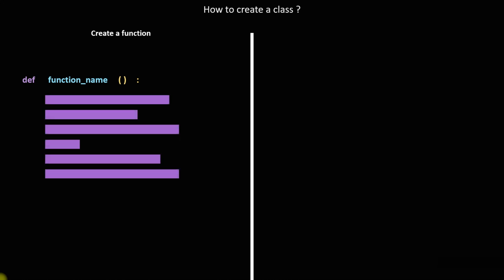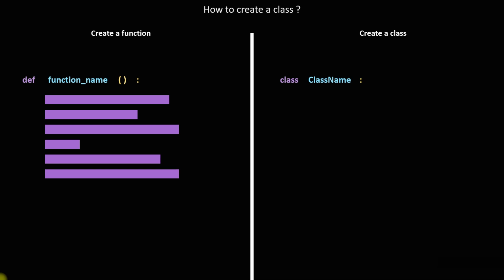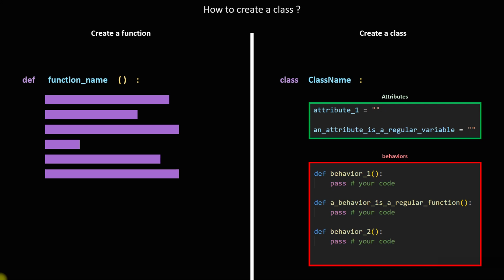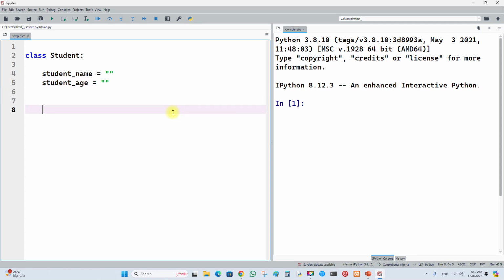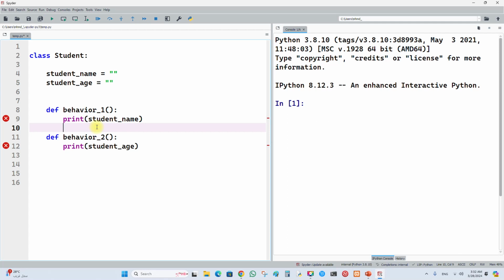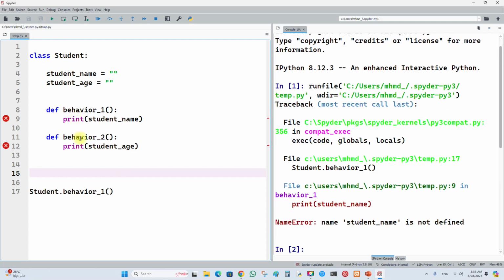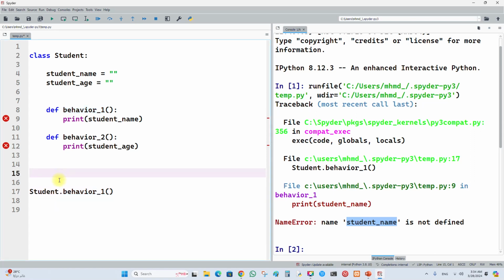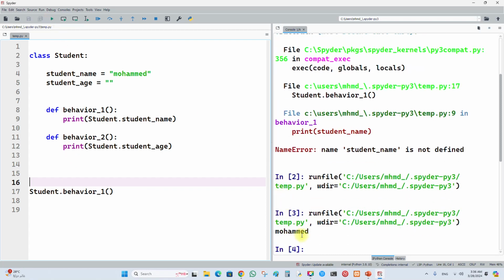How to create a class ? in Python